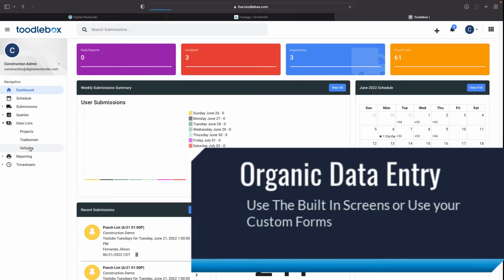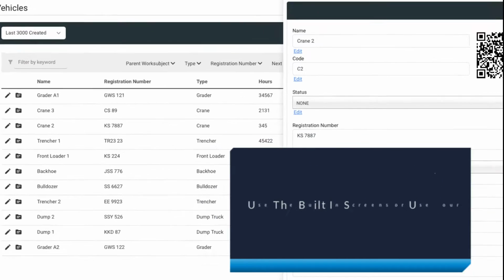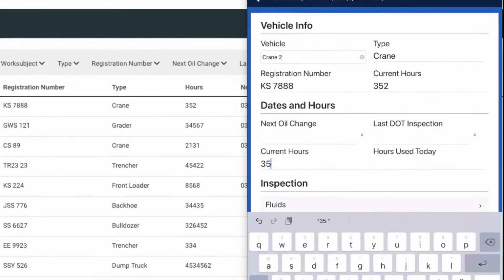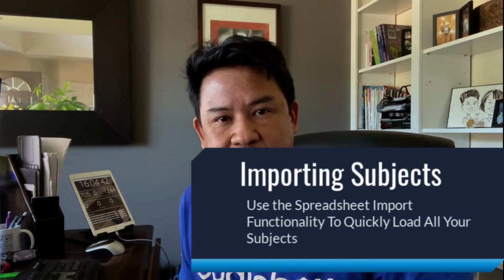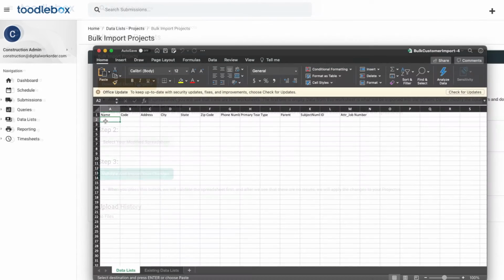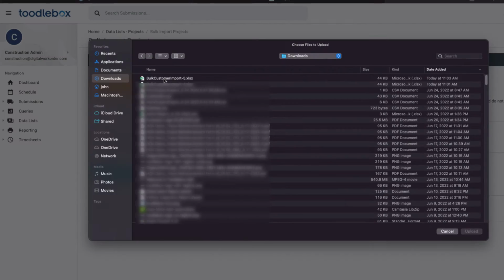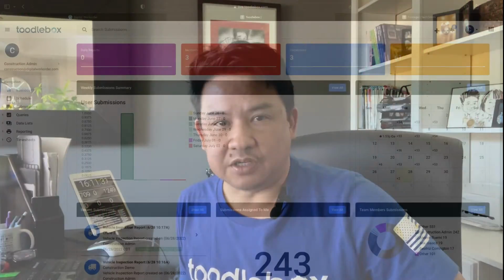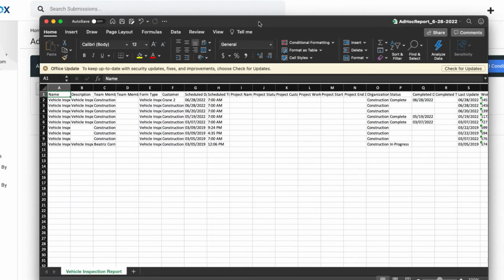Toodlebox Subjects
The second basic element of a mobile low code application, subjects give you Database functionality without the hassle of setting up a database infrastructure.